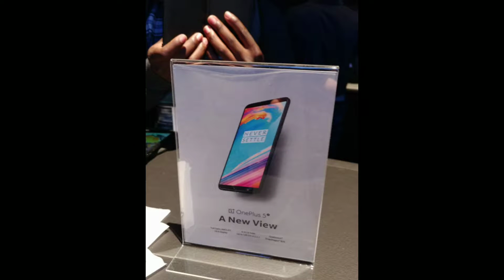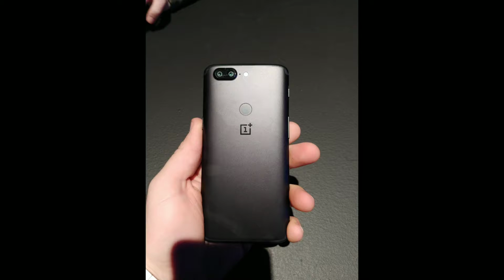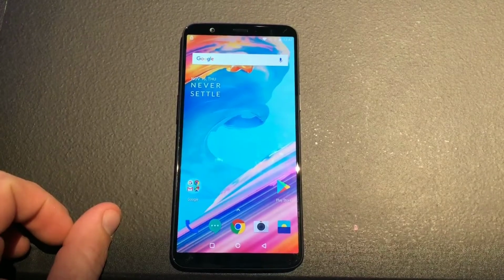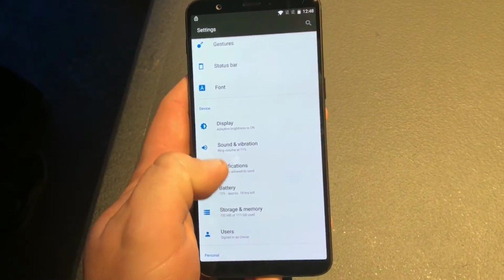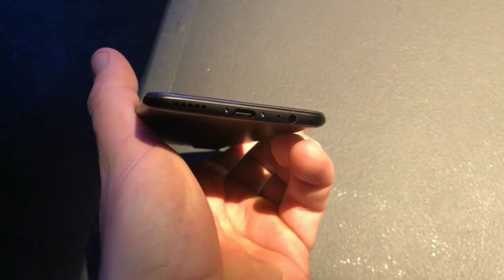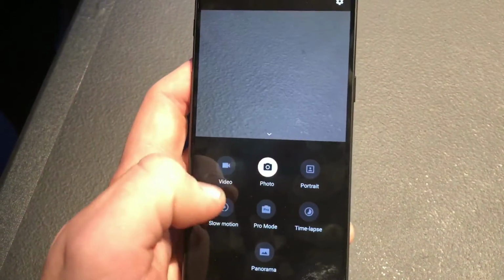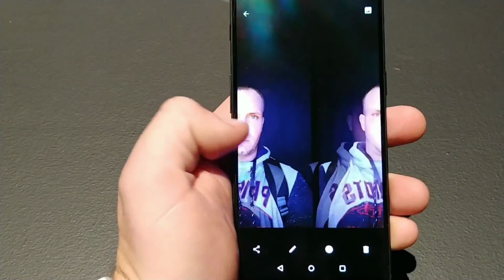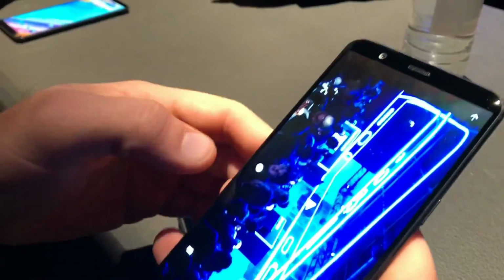Oneplus 5T - My First Impressions... Is It Worth Buying?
In this video I give my first impressions on the oneplus 5T.